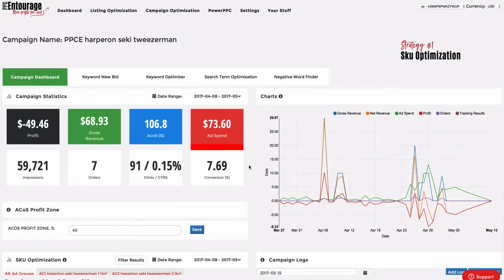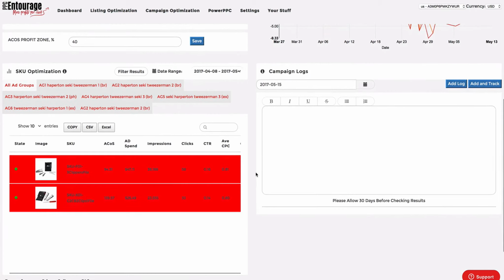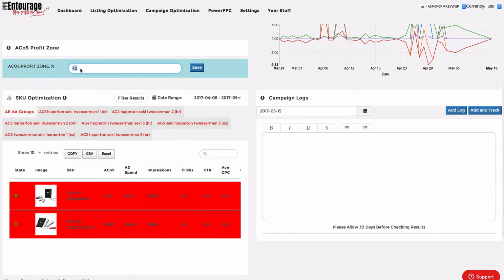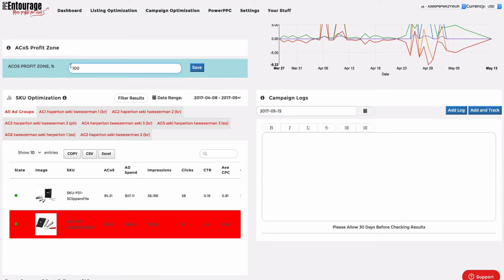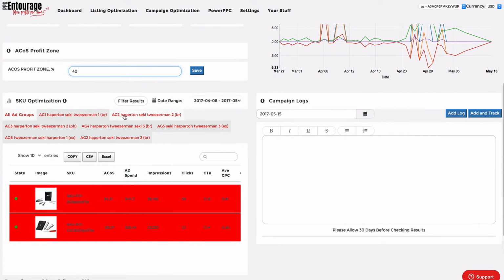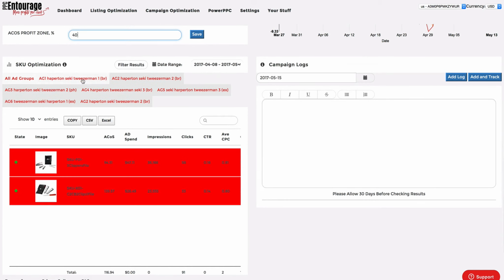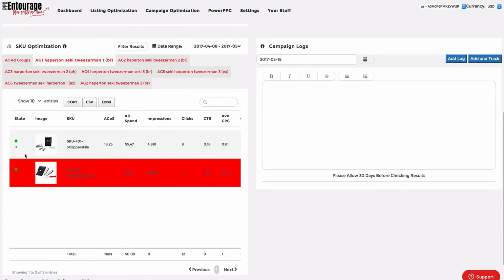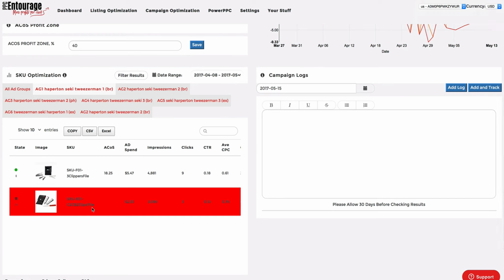L4T5: Strategy 1: SKU Optimization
The most basic form of optimization we call SKU optimization, and it's the first strategy inside of the PPC Entourage Blueprint Series. SKU optimization is really, really simple. You're basically looking at the SKUs that are inside of your campaign to determine whether or not those SKUs are profitable or not and whether or not you want to pause a particular SKU. You can do this quickly and easily inside of Seller Central. On PPC Entourage we have the ability to see the SKUs that are not performing well highlighted in red color over here. This correlates to the ACOS Profit Zone, which is over here. If I were to change this particular number, let's make this 100, then this one over here is below that threshold.

The ACOS Profit Zone is very important to understand, and it will determine in our system ... if you're doing this on Seller Central too, knowing what you're comfortable with as far as your ACOS Profit Zone, it's like the line in the sand. It draws the line, and you can use that as a guidance point. Anything above that particular number, then you may decide to either pause something or doing a negative exactly, or optimize based on that number. I typically set it to about 40% because that's what my profit margins are for my products. Then you're going to see down here if you set that to 40%, there's a red alert for this SKU and this SKU because these two particular SKUs are well above that 40%.

In this case, if you wanted to go ahead and pause this particular SKU, you would have to do it inside of the ad group because here are all the different ad groups that these SKUs could be in. I'm going to click on the second ad group over here. In this ad group, they are performing a little bit differently. One has no sales, zero ACOS, which means it has $2.33 in ad spend and zero ACOS. This one has a nice ACOS of 18.25%. I'm going to keep this one on. Just to demonstrate, what I'm going to do here is just pause this here.

Now, this is syncing with Amazon, and it's going to be paused inside of Seller Central. That is SKU optimization, the most basic form of optimization. just pausing the SKUs that are not performing well based on your ACOS and where you want that to be for a particular SKU.